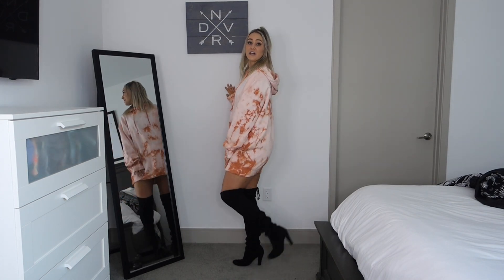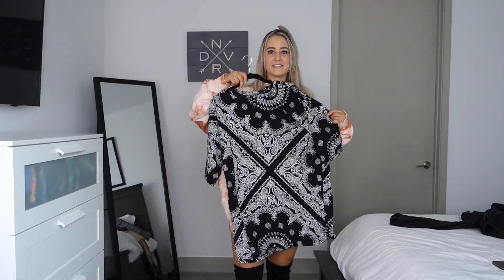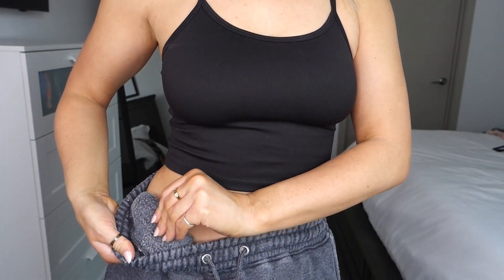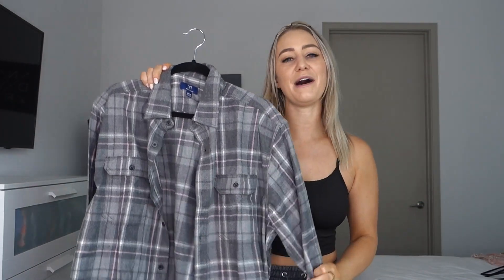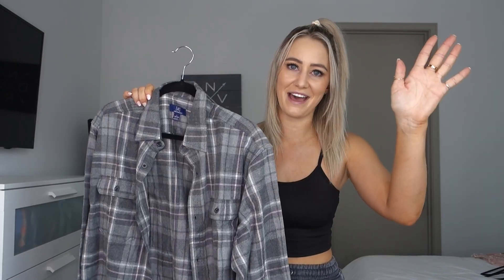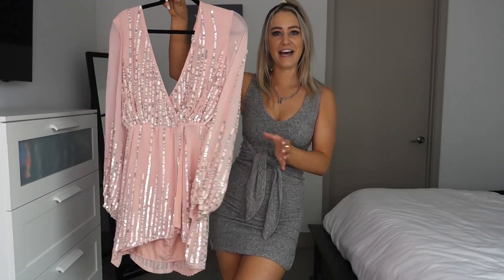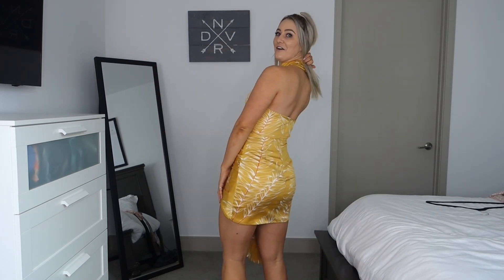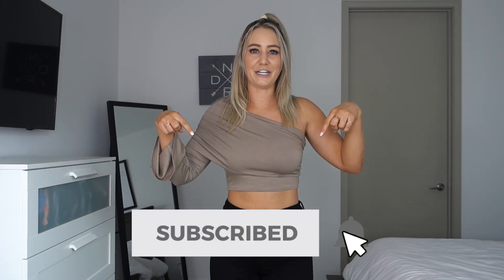2021 Try-On Haul! Revolve, Missguided, ASOS, Yeezy's & More!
Links:

Tiedye hoodie dress:

OTK boots

Bandana print shirt:

Grey missguided jogger:

Yeezy 350:
(TALK ABOUT SIZING)

Yeezy 500:

Balance key tank

Revolve pink dress:

Lulus nude heels

Revolve black maxi dress:

Revolve yellow dress:

Clear/white heels

Revolve grey dress:

Amazon lock necklace:

LV lock necklace

Leather jacket

Revolve one sleeve top:

Black booties

Good American black jeans

Shannon Henry
3700 Tennyson St #12547

My measurements for reference:

Height: 5’7”
Weight: Around 145-150lbs (I rarely weigh myself)
Bra: 32C-D
Hips (glutes): 39.5"
Waist: 26"